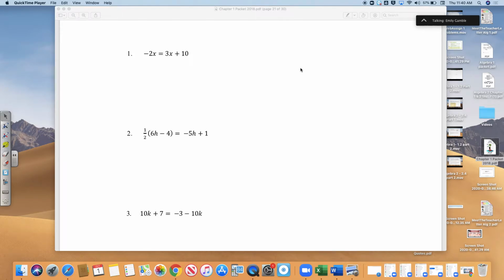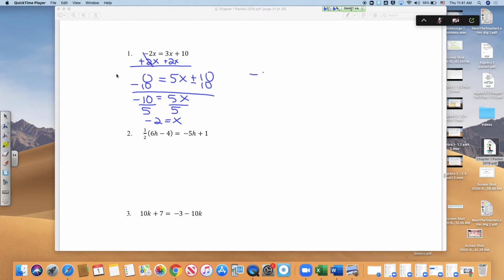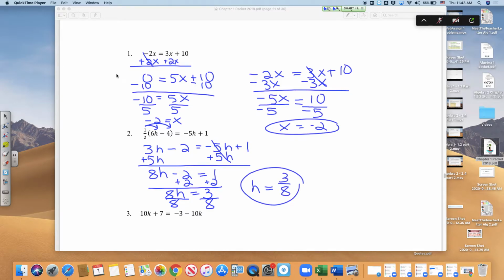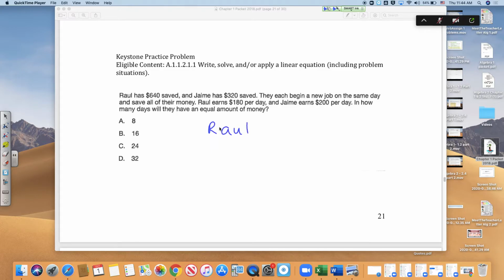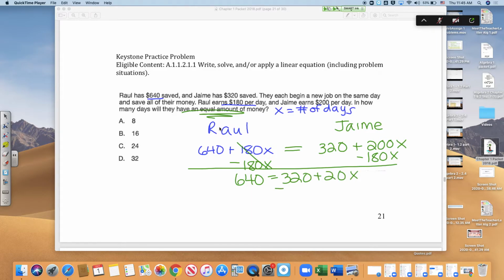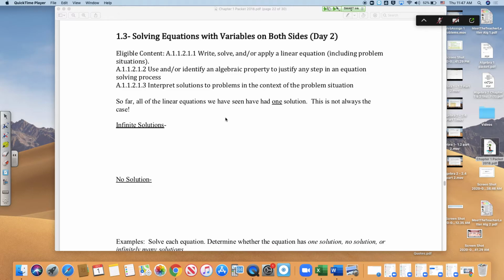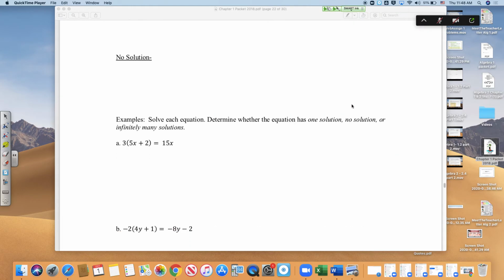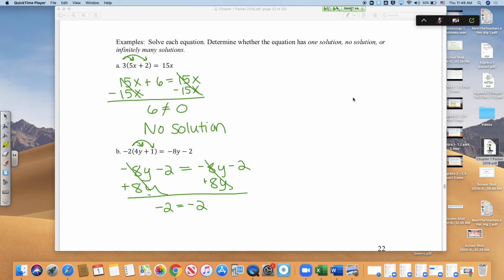Algebra 1:1.3 part 2